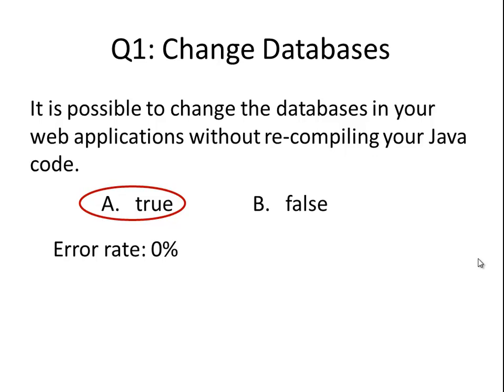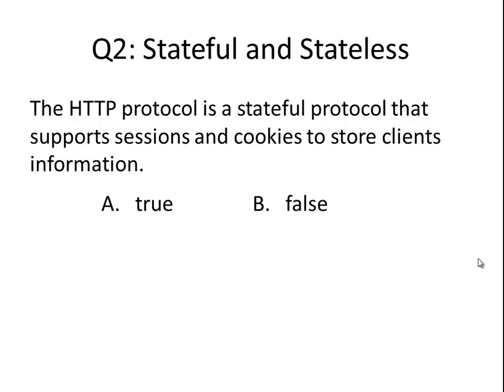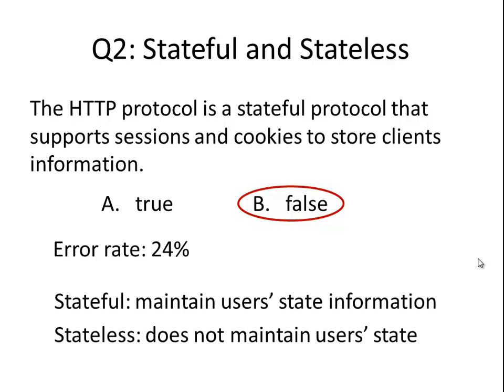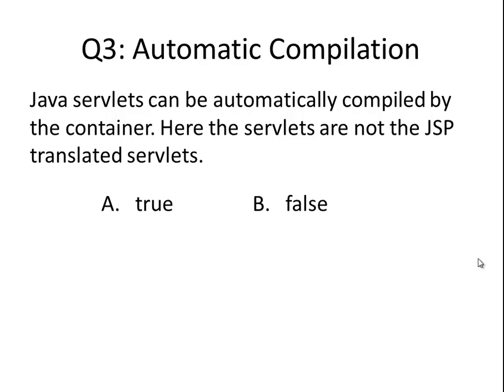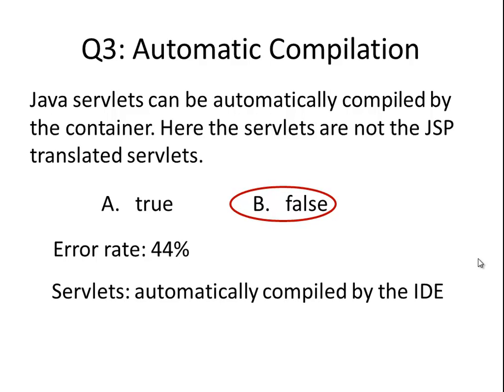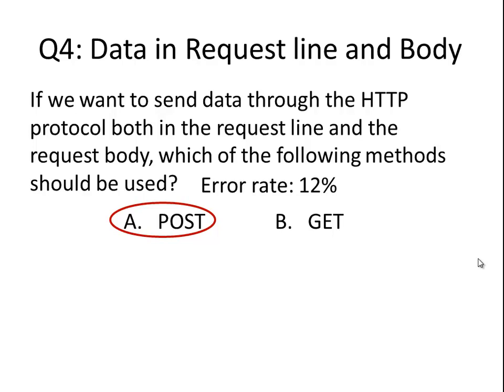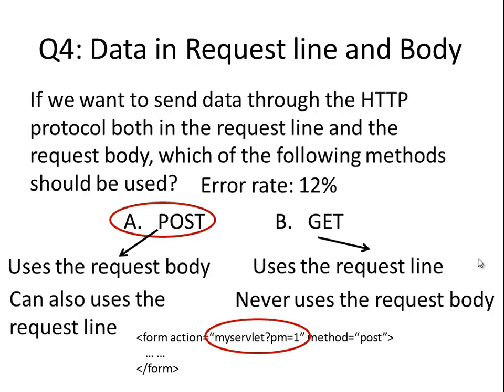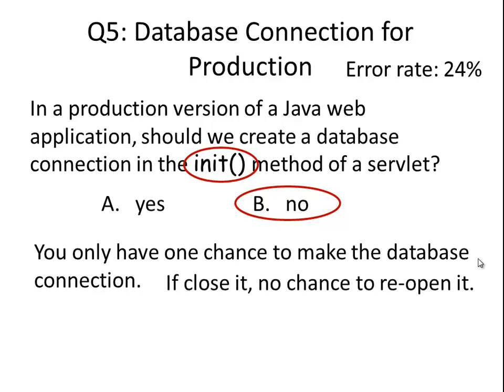CS4010Test1P1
For CS4010-Fall-2016, Part 1 (Q1-5) of Test 1